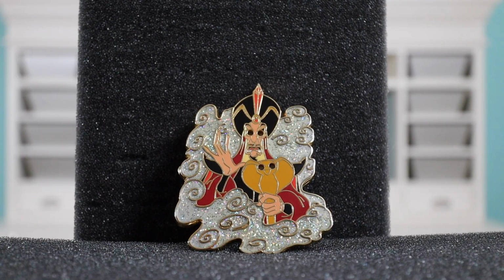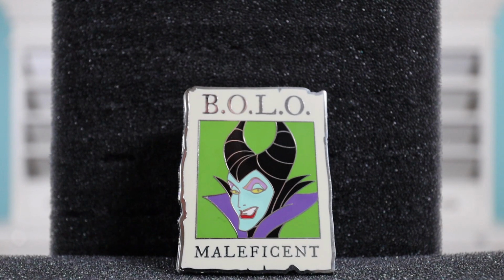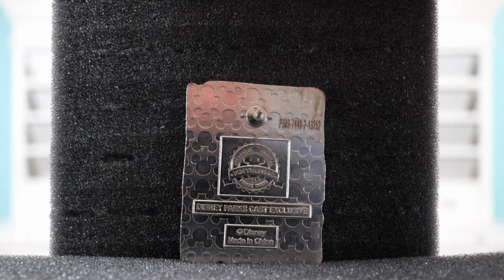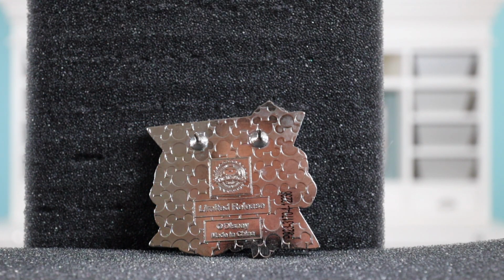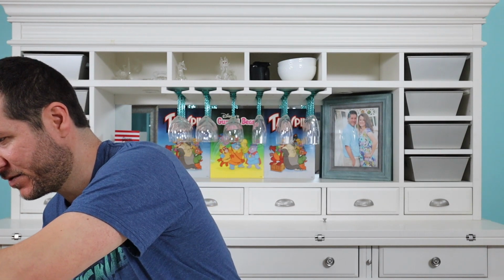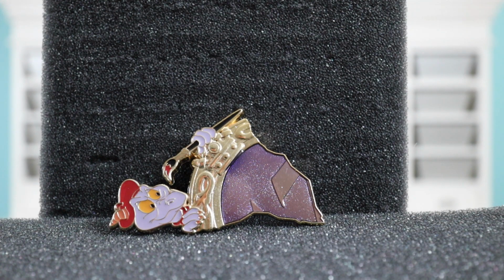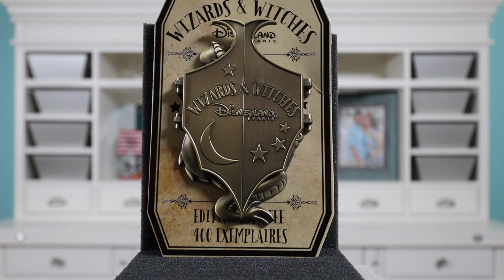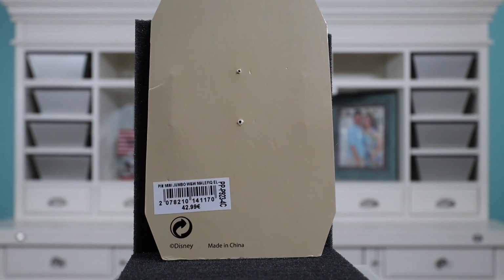Disney Pin Trading: Sharing Some of my Disney Pin Collection!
Hey, friends! In this video, I'm going to be sharing some of my personal Disney Pin collection with you. This is the first time I am sharing some of my personal collection and I'm really excited to show you! What are some of your favorite pins in your collection?

More Disney Pin Videos You Might Like!

Flexible Tripod
Large Pin Trading Bag

Instagram ⇨ @VeganDisneyCouple @Stacey_Homemaker